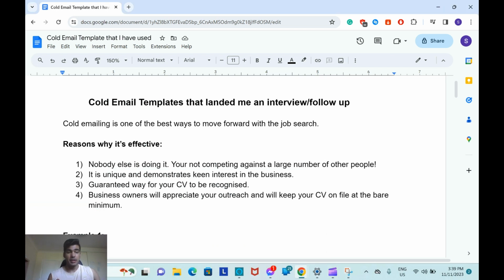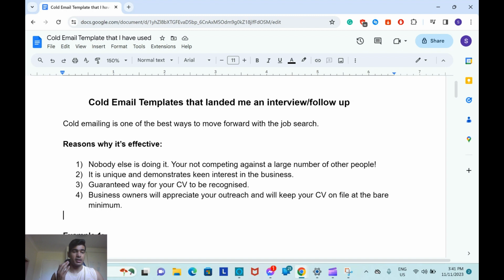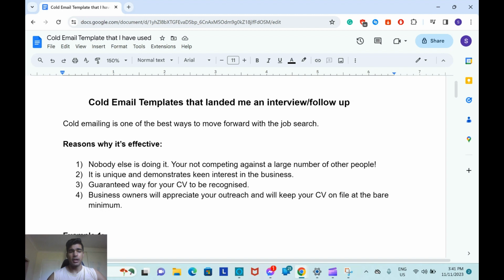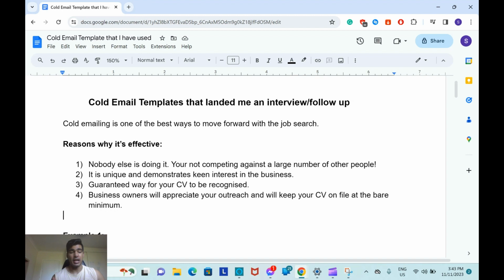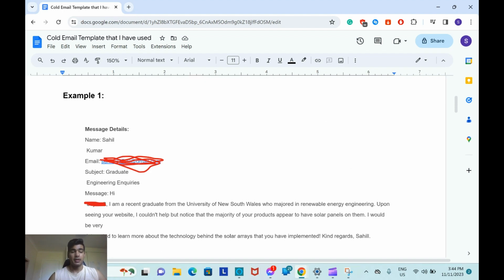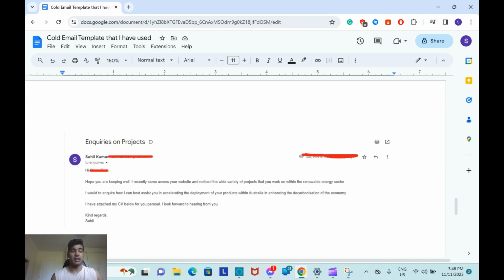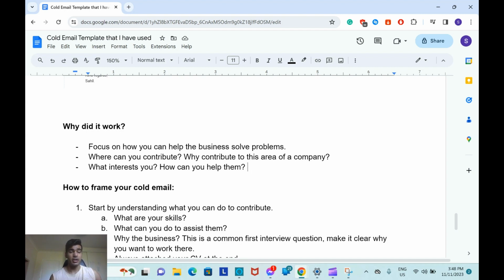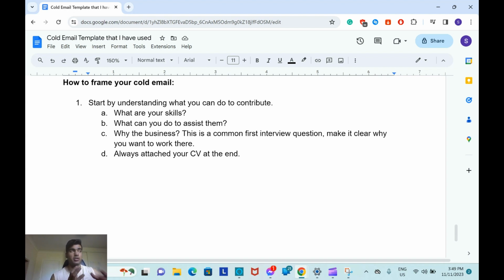cold emails for grad roles that work (with proof)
a short video detailing how I reached out to companies to better my chances of landing a grad role while broke haha. reach out in the comments if you have any questions!